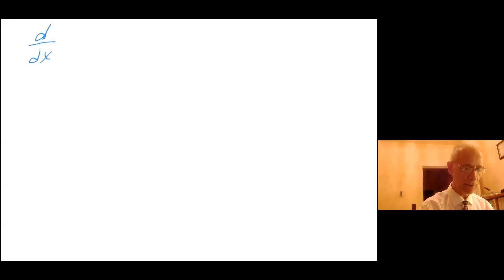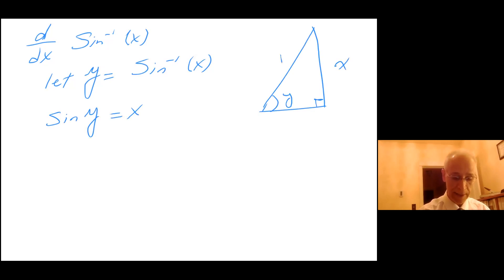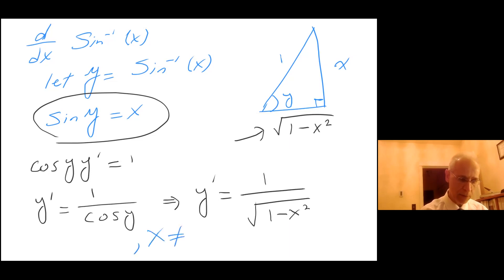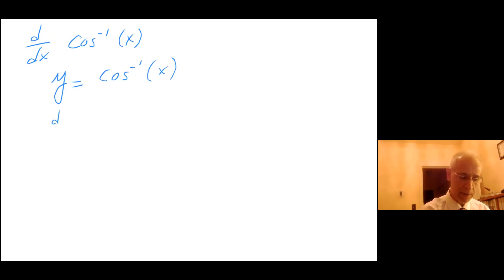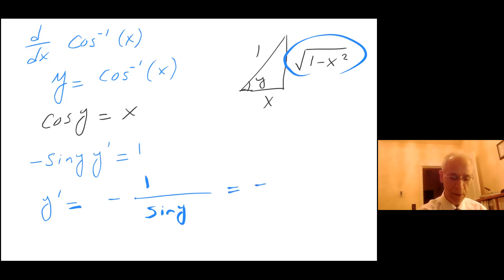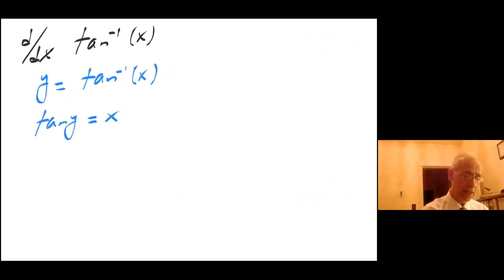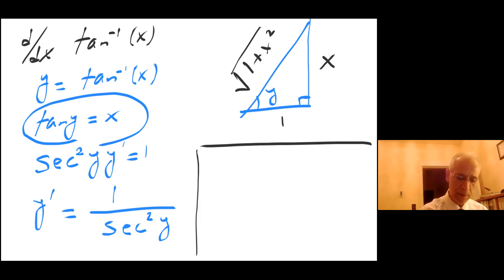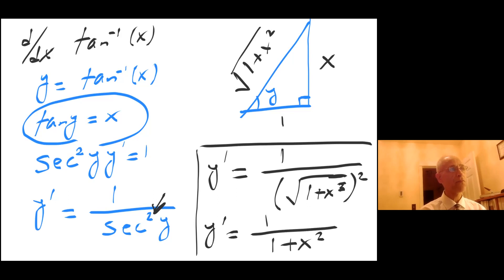Derivative of sine inverse, cosine inverse, and tangent inverse